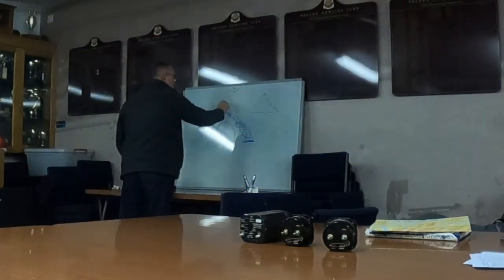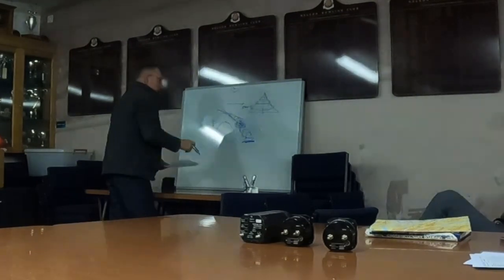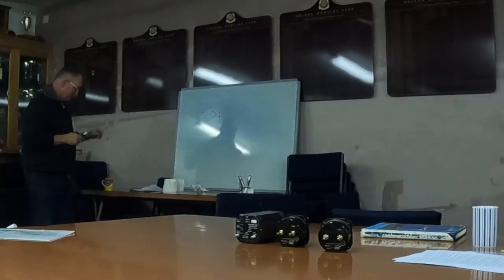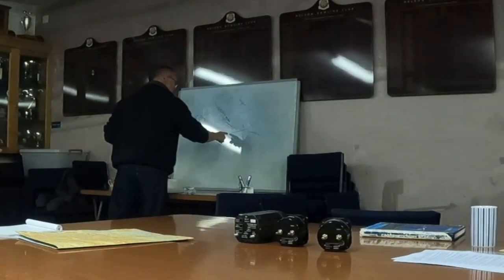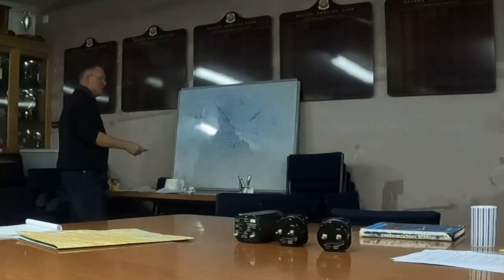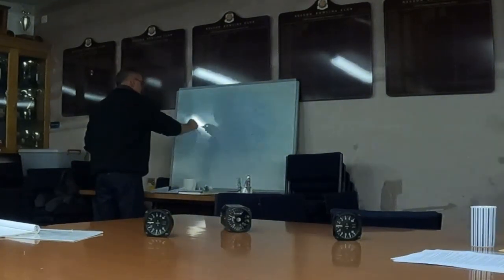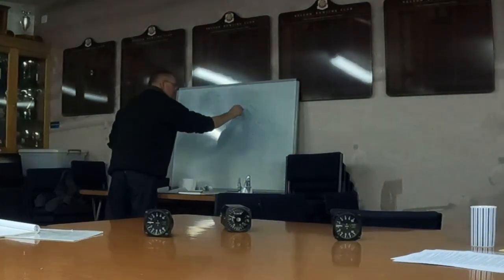July 2023 Seminar: from solo toward XC.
Frank Saxton and Mike Strathern present local knowledge and advice on how to get established off the winch and start to explore the local area within 10NM of the Lake Station airfield.